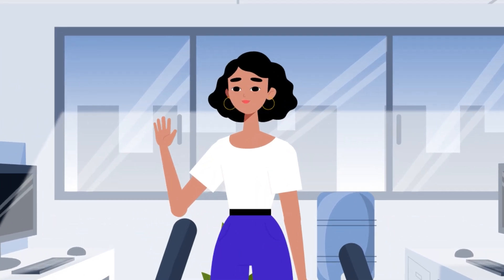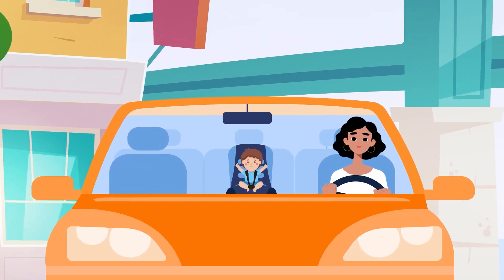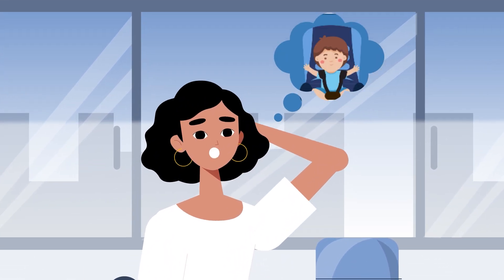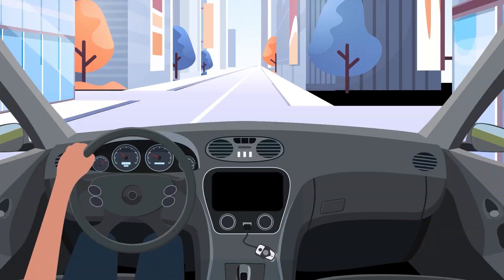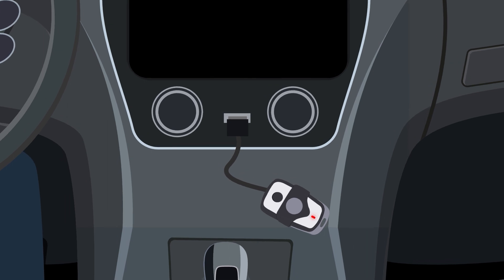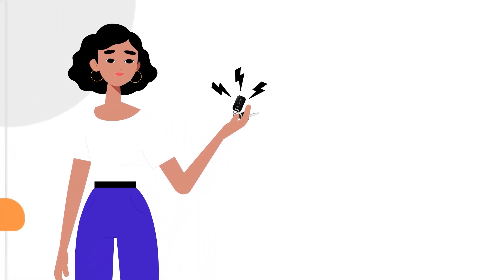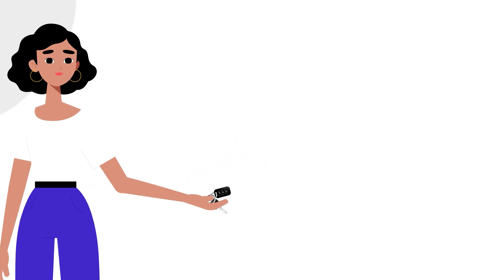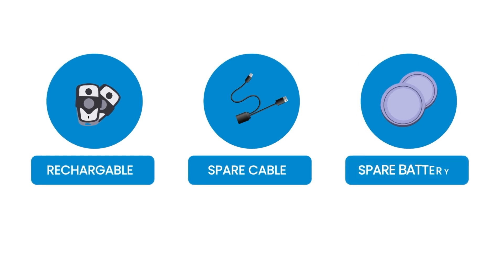Tomatsu Baby Car Seat Alarm: Ultimate Safety for Your Child | Tamotsu.pro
Introducing the Tomatsu Baby Car Seat Alarm System, a cutting-edge solution for ensuring the safety of your little ones. Since 2018, we've been dedicated to providing innovative safety solutions for families on the go. Our Child Car Seat Alert System is designed to offer peace of mind with its Portable Child Car Seat Alarm System and Baby Car Seat Safety Features.

This system includes a Dual Alarm Car Seat for Babies, ensuring you never forget your most precious cargo. The Wireless Baby Seat Alarm is easy to use and doesn't require a phone, making it accessible for everyone. With Smart Baby Car Seat Alarm technology, you'll be instantly notified if your child is still in the seat after you've left the car.

Our Rechargeable Baby Car Seat Alarm is convenient and eco-friendly, coming with a spare cable and pad battery. It's also incredibly easy to install, requiring no wiring, making it a perfect choice for busy parents. Learn How to Protect Car Seat from Baby Seat and discover What Is a Newborn Car Seat Test with our advanced system.

Choose Tomatsu for Advanced Baby Car Seat Protection and embrace the latest in Baby Safety Car Seat Systems and Car Seat Baby Reminder Technology

This video is about Tomatsu Baby Car Seat Alarm: Ultimate Safety for Your Child. But It also covers the following topics:

Child Car Seat Alert System
Portable Child Car Seat Alarm System
Baby Car Seat Safety Features

Video Title:   Tomatsu Baby Car Seat Alarm: Ultimate Safety for Your Child | Tamotsu.pro

✅  About Tamotsu Innovations.

Welcome to Tamotsu Innovations, where creativity meets engineering excellence. Led by Leon, an expert in Electricity and Robotics, alongside his Mechanical Engineer father and production maestro brother Main, we're a family of inventors revolutionizing everyday life.

Our journey from ideation to prototyping solves real-world problems, resulting in Amazon best-sellers. We're fueled by passion, savings, and a vision to bring transformative products to the global market. Join us in this exciting venture – your support can turn innovative dreams into reality! 🌟💡

🔔 Get into the world of innovative engineering with Tamotsu Innovations.